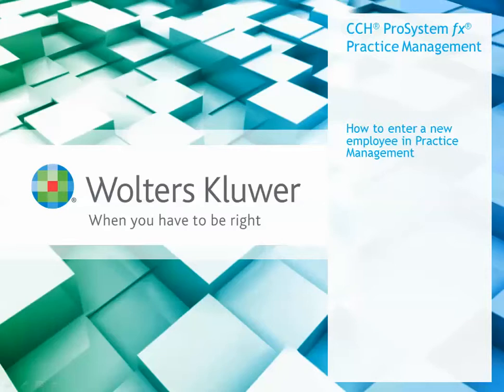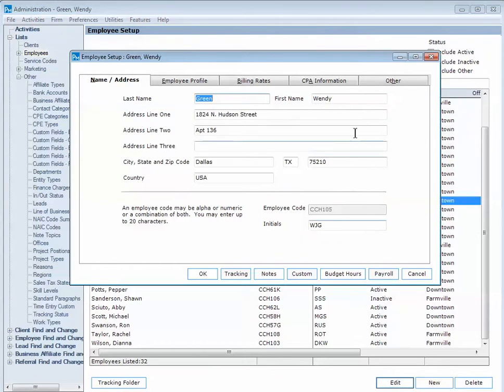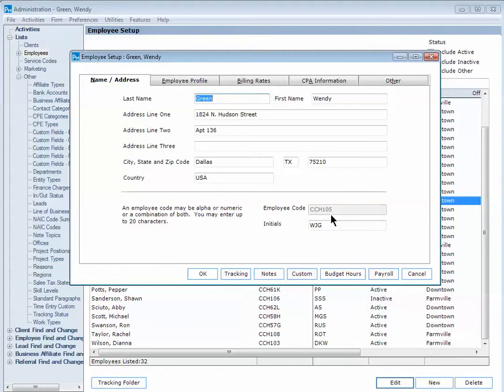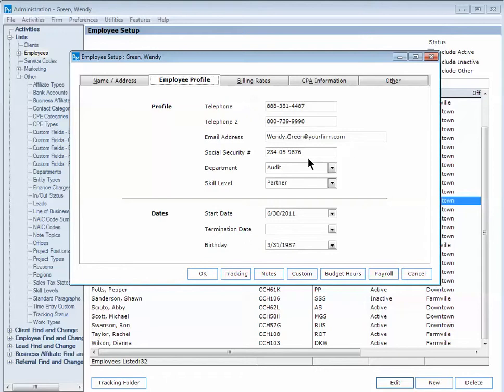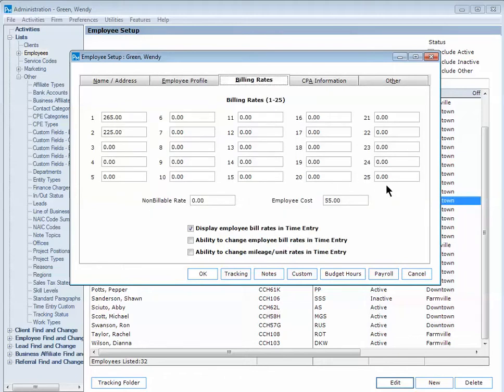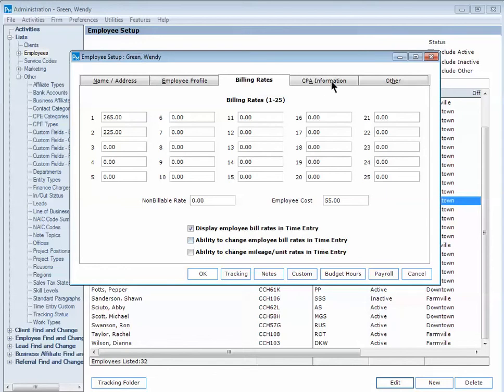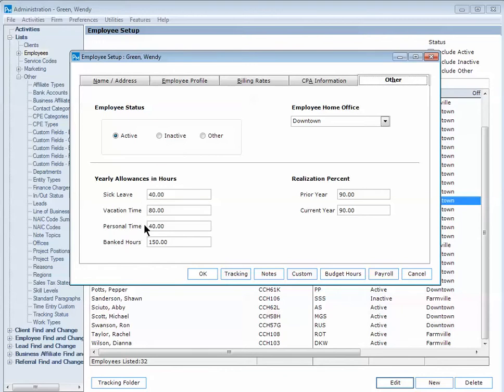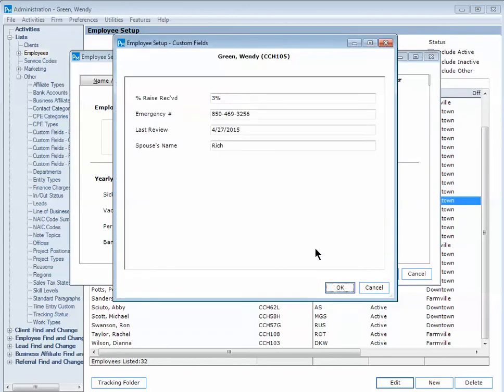CCH® ProSystem fx® Practice Management - How to Enter a New Employee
Learn how to set up a new employee in CCH® ProSystem fx® Practice Management.